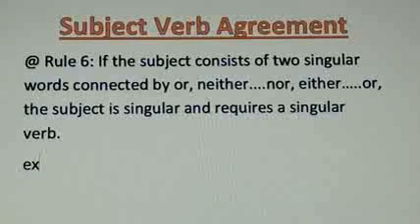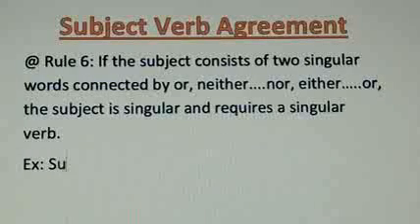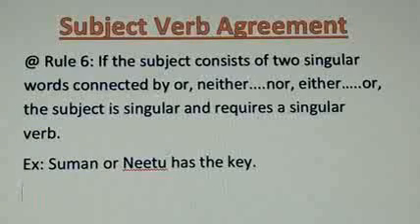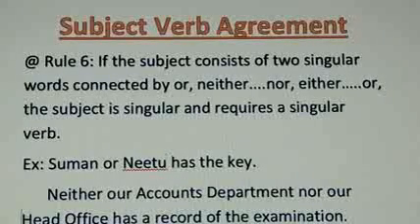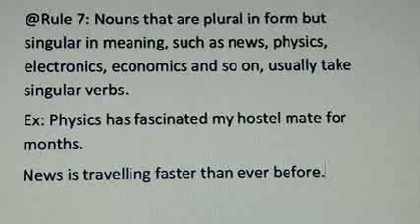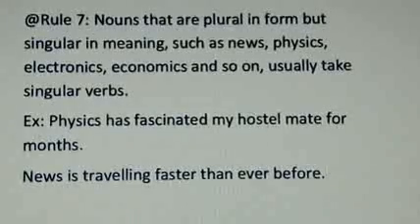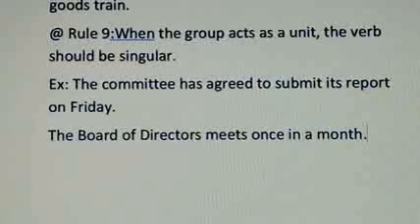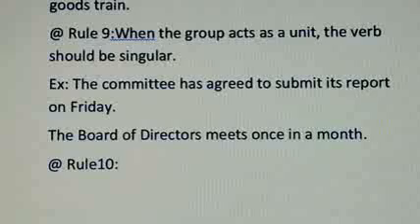Class 7 & 8 S V Agreement lec 2 by, Nishant pathak